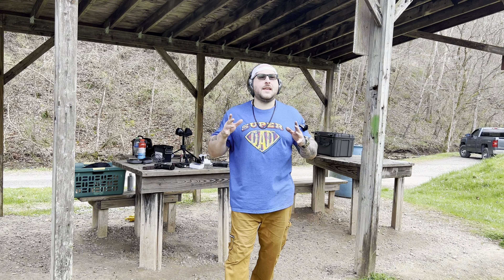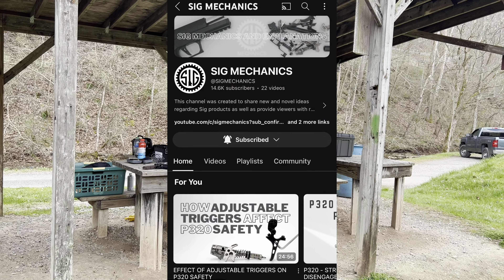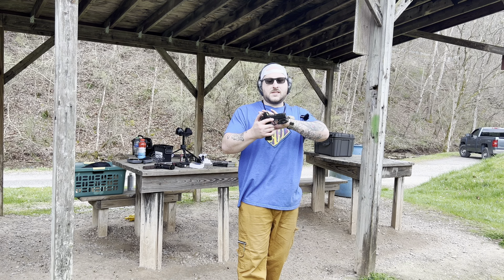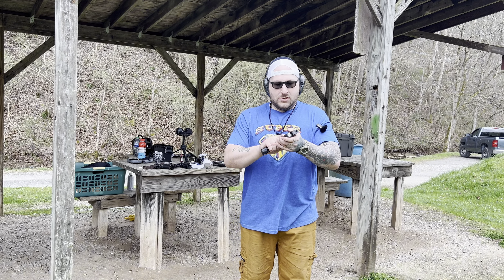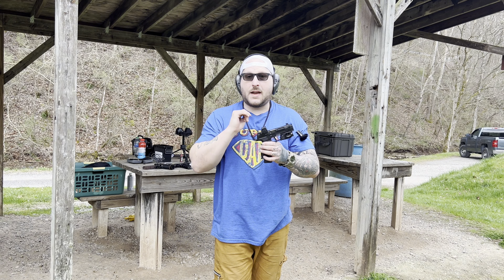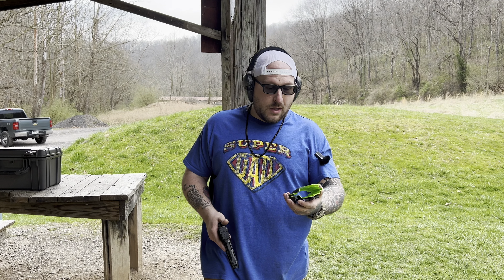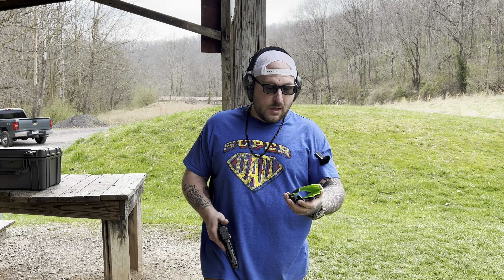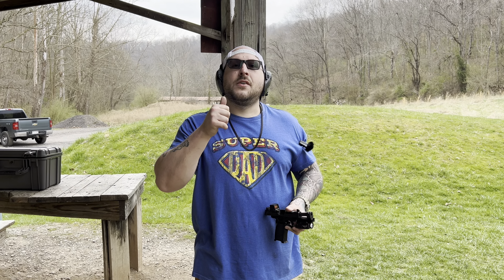P365x and XL Pmm Icarus builds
Superstition Holsters

Callaway Ballistics

Sgz5 at checkout